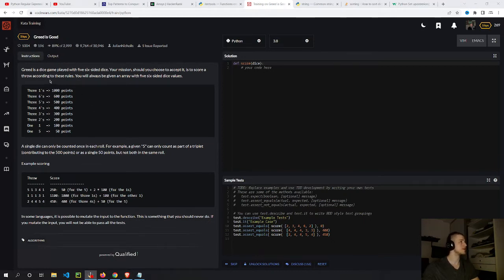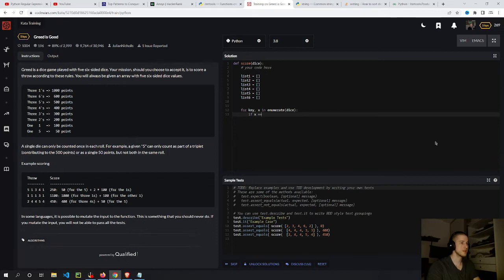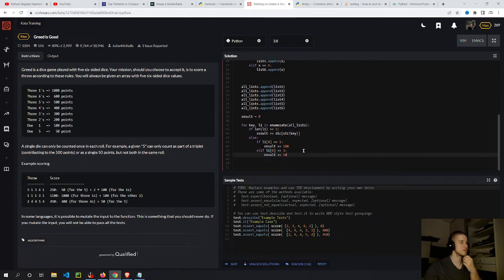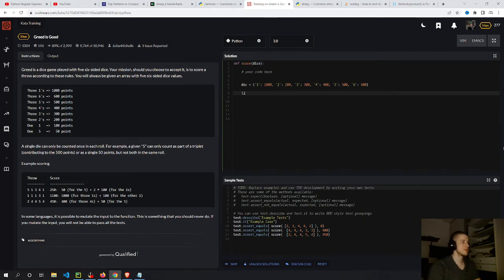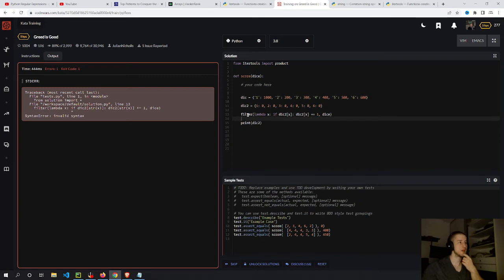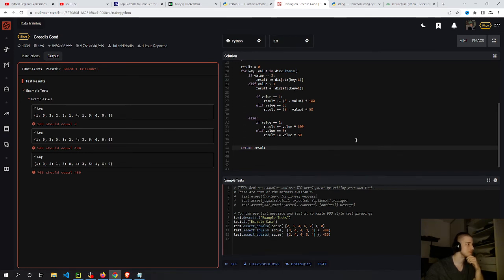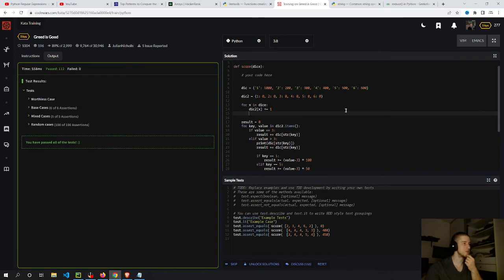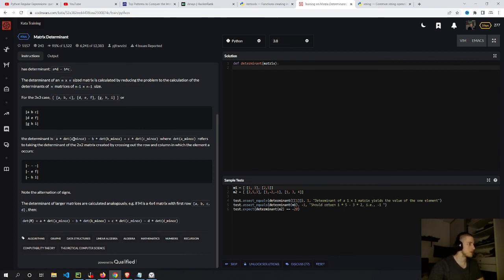Codewars | Python | Greed is Good | 4